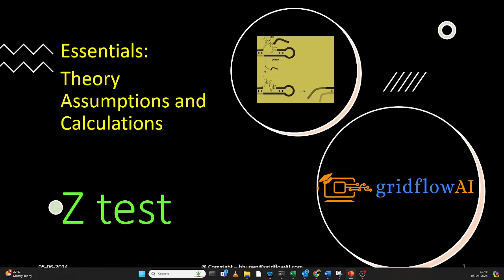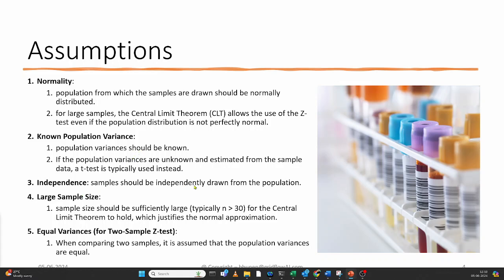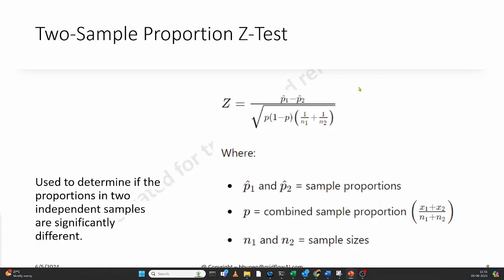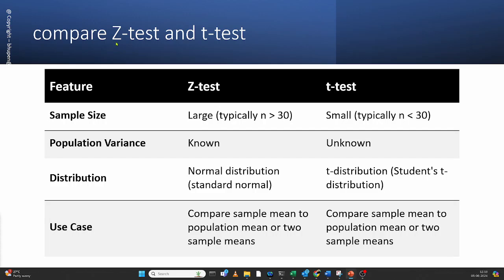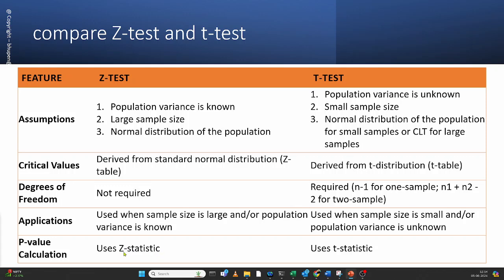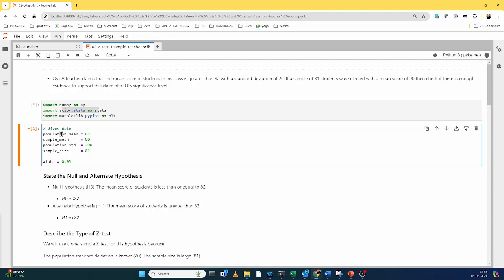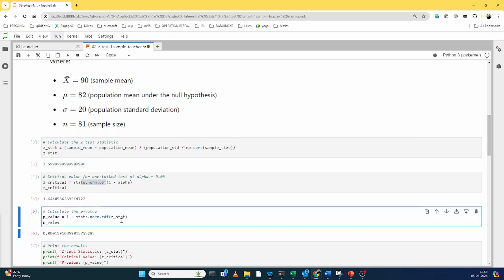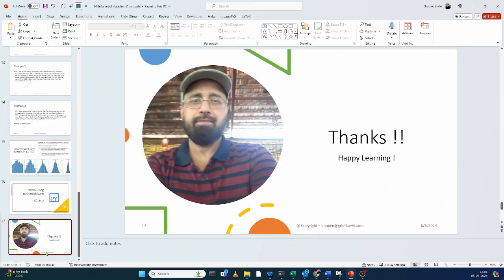Z-Test: A Key Tool in Inferential Statistics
The Z-test is a pivotal component in the field of inferential statistics, allowing researchers to make inferences about population parameters based on sample data. This statistical test is particularly useful when the sample size is large and the population variance is known. By comparing sample means or proportions to population parameters or other sample means, the Z-test helps determine if observed differences are statistically significant or likely due to random chance.

The foundation of the Z-test lies in the standard normal distribution, which provides a basis for calculating probabilities and making inferences. It is extensively used in various fields such as quality control, psychology, medicine, and social sciences, providing a robust method for hypothesis testing. By understanding the mechanics and applications of the Z-test, researchers can confidently draw conclusions and make informed decisions based on their data.